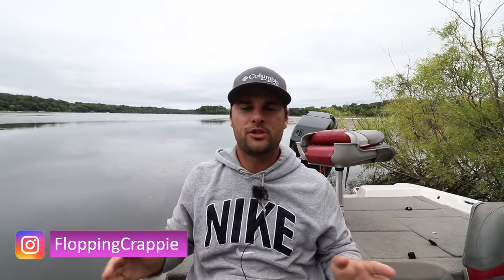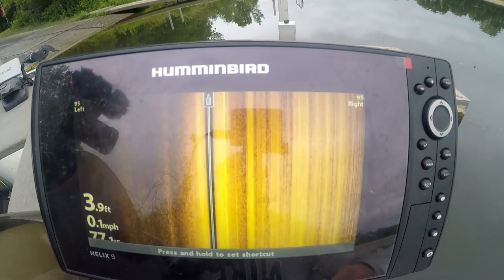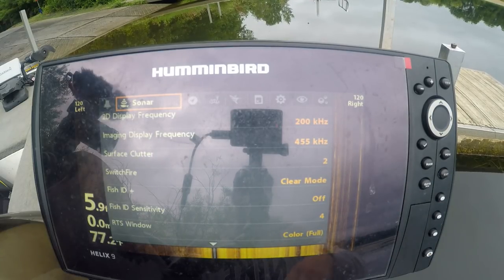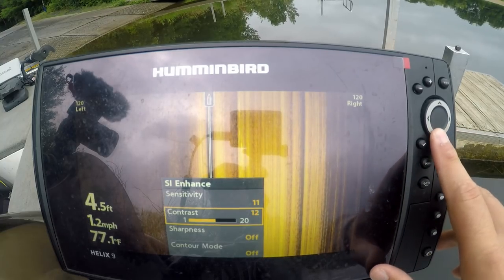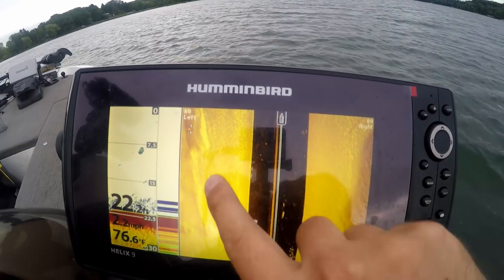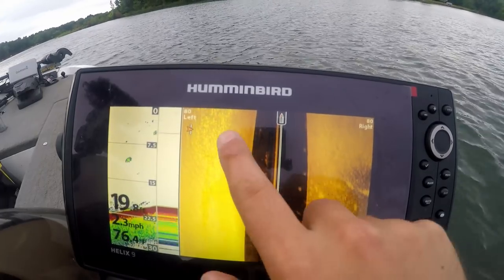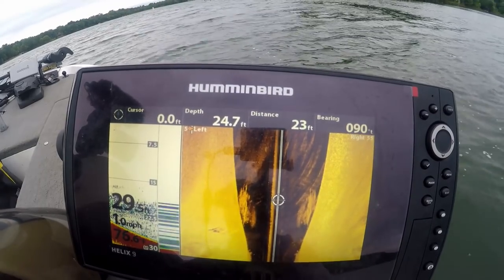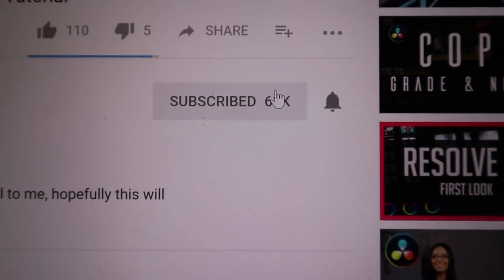How to locate Crappie with Side Imaging sonar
How to find crappie with Side Imaging sonar can be difficult when using the system for the first time. I walk through some tips to help find crappie in weeds, brush piles, and suspended over open water. Hopefully you can use these tips to put some fish in the boat.

Scent Used ►:
G-Sauce (garlic)

Rods I USE *Use "FC10" to SAVE!!*